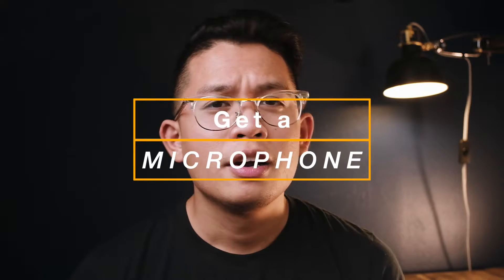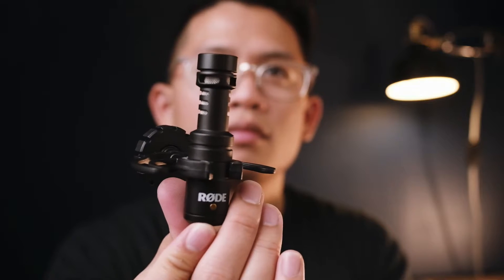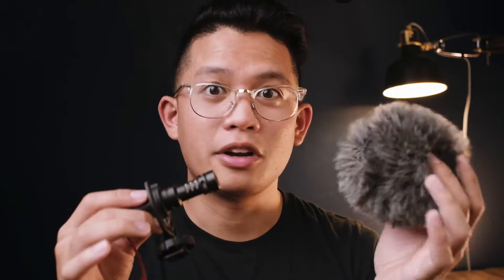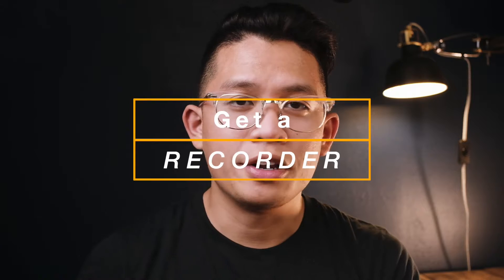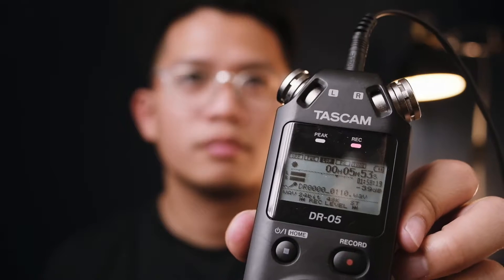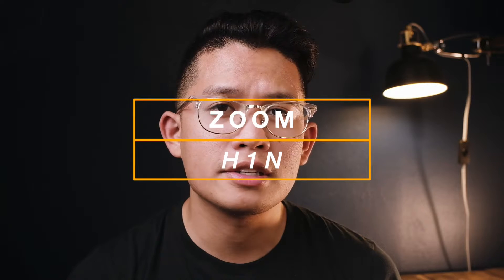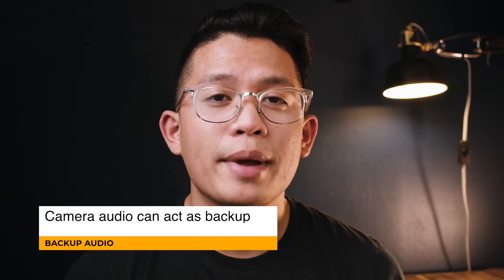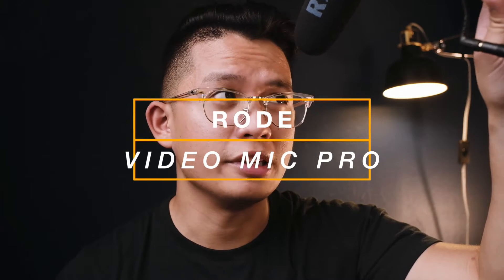The ONE thing Photographers Forget When Doing Video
As a freelance photographer I have not thought about audio for video at all and I often forget these few tips. What are your tips for Photographers turning to Video?

Products mentioned:
1. Rode VideoMicro
2. Tascam DR-05
3. Rode Video Mic Pro
4. Zoom H1N